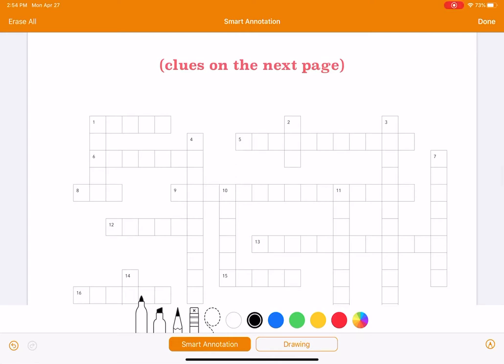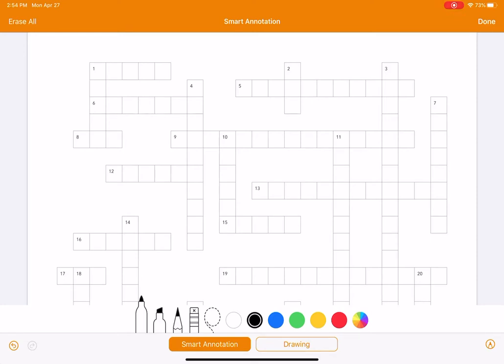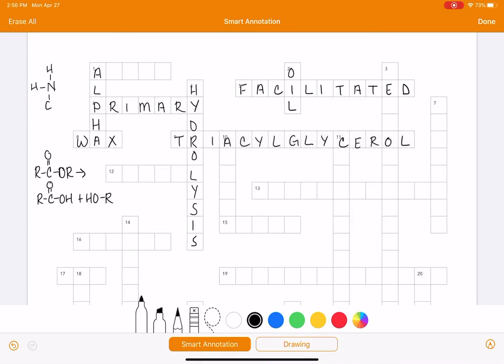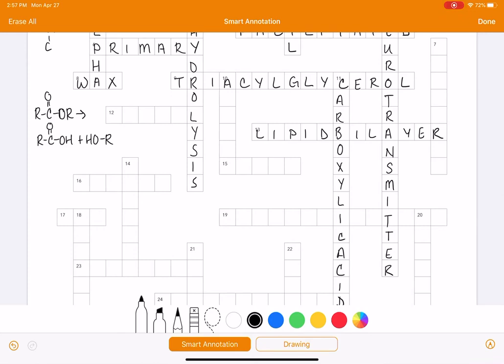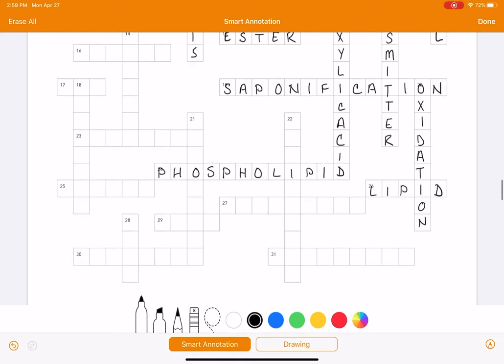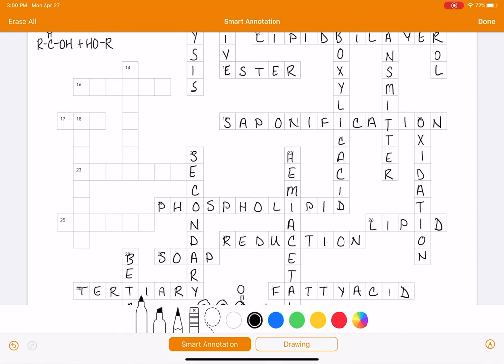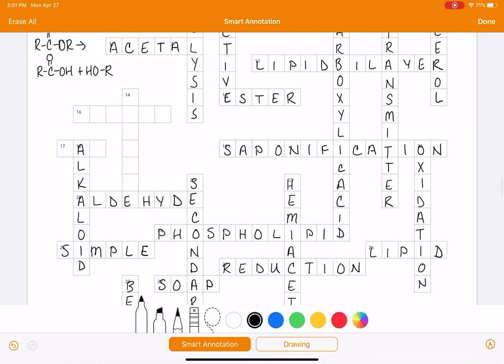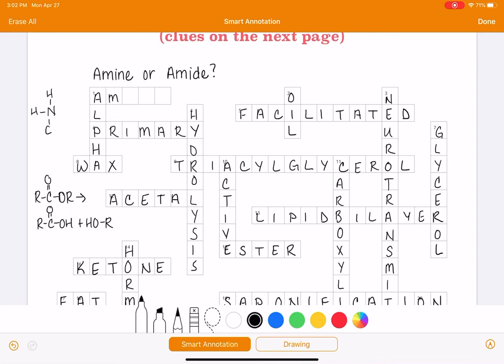Test 2 Study Guide Crossword